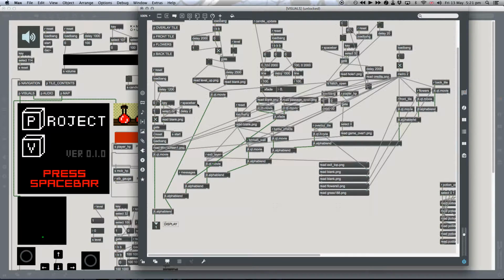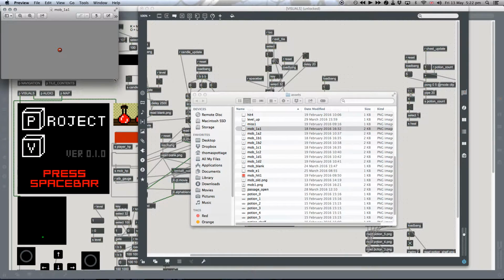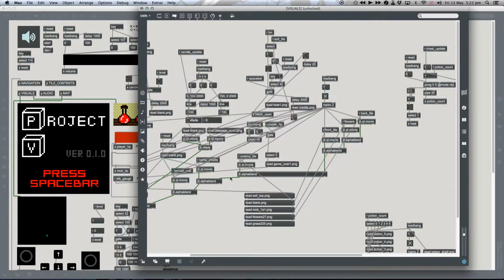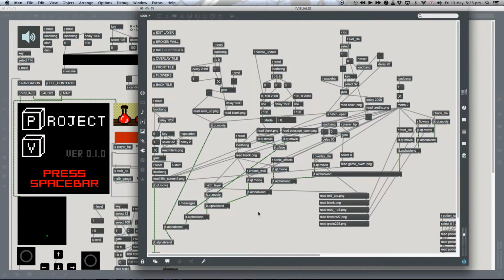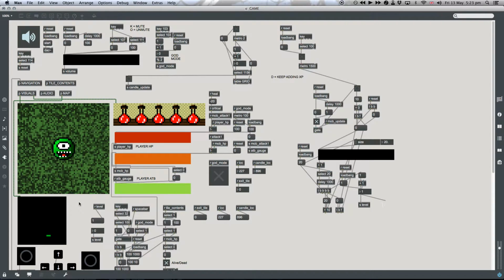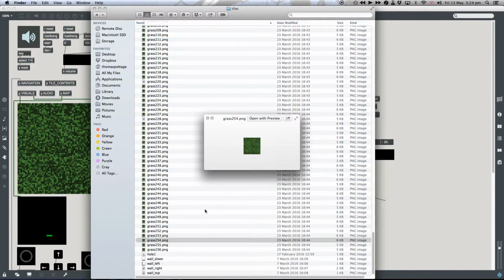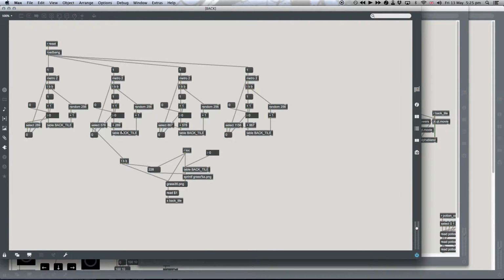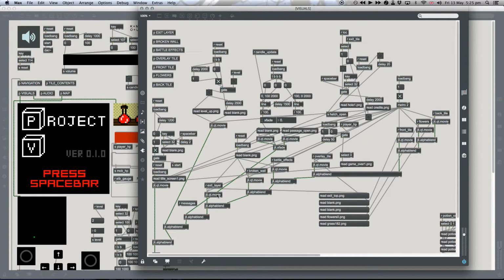A Game I Made in Max/MSP - Part 4/4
I was curious to see if I could make a game in Max/MSP, so a few months ago I started planning one out. It's just about finished and I'm really pleased how it turned out vs. what I wanted to achieve.

I'm putting up some videos explaining some of the systems, mainly for archival purposes because I tend to forget how my patches work a few weeks after I stop working on them. These aren't supposed to be tutorials, but they do show off just a fraction of what this wonderful software is capable of.